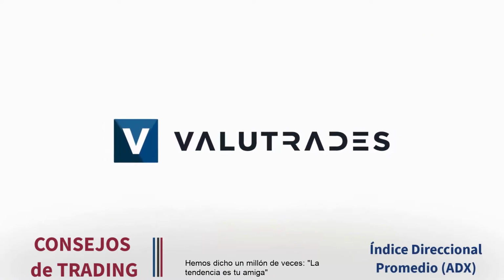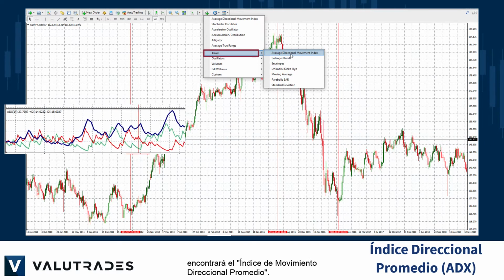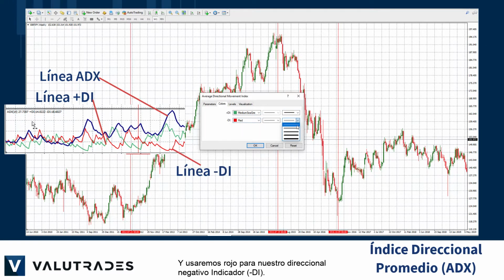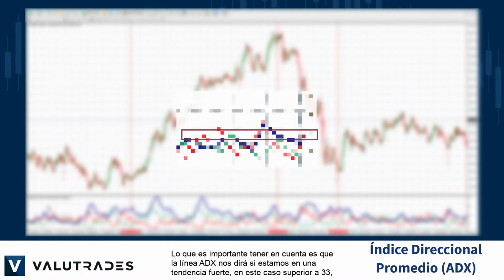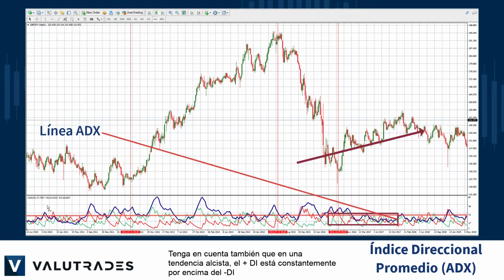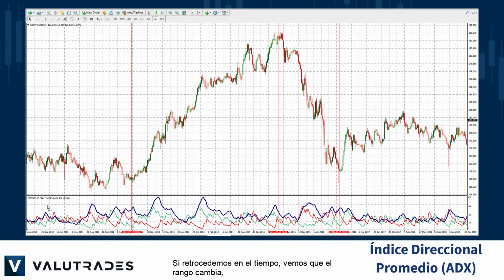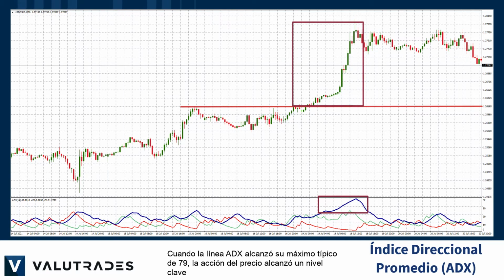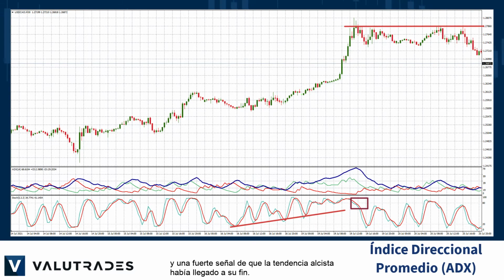Consejos de Trading: Uso del Indice Direccional Promedio (ADX) en MT4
¡Bienvenidos traders!

Hemos dicho un millón de veces: "La tendencia es tu amiga" y siempre es bueno para los operadores poder monitorear la fuerza de las tendencias alcistas y bajistas y saber cuándo podríamos estar ingresando a un mercado variable.

Para esto usamos el Índice Direccional Promedio (ADX).

Vayamos al grano directamente, en los indicadores de su plataforma MT4, en "Tendencia", encontrará el "Índice de Movimiento Direccional Promedio".

Observará que este indicador se remonta a 14 períodos.

La configuración predeterminada en MT4 a menudo es difícil de leer, así que establezcamos un color más oscuro para nuestra línea ADX y usaremos el verde para nuestro indicador direccional positivo (+ DI), y estableceremos una línea más gruesa, y usaremos rojo para nuestro direccional negativo. Indicador (-DI).

Entonces, podemos ver una tendencia alcista, una tendencia bajista y un mercado lateral o variable.

El rango máximo de cualquier ADX va de 0 a 100, pero no todos los instrumentos utilizan este rango completo.

En este caso, podemos ver que el rango va de 0 a 67, por lo que 33 sería aproximadamente nuestro punto medio.

Lo que es importante tener en cuenta es que la línea ADX nos dirá si estamos en una tendencia fuerte, en este caso superior a 33, pero no nos dirá si estamos en una tendencia alcista o bajista.

Podemos ver que, en esta sección, la línea ADX es consistentemente inferior a 33 y, a menudo, a 16, lo que indica un mercado en rango y la acción del precio lo confirma.

Tenga en cuenta también que en una tendencia alcista, el + DI está constantemente por encima del -DI y, por el contrario, en una tendencia bajista, el + DI está constantemente por debajo del -DI.

La línea ADX refleja la diferencia entre + DI y -DI y, en el mercado menos volátil, las tres líneas corren muy juntas.

Si retrocedemos en el tiempo, vemos que el rango cambia, por lo que deberá comprender los puntos máximos para cada instrumento que opere.

ADX funciona en cualquier marco de tiempo y aquí tenemos una situación en el gráfico de 30 minutos del USDCAD donde, cuando la acción del precio rompió la resistencia, el + DI subió por encima del -DI y la línea ADX se elevó para confirmar una tendencia fuerte.

Cuando la línea ADX alcanzó su máximo típico de 79, la acción del precio alcanzó un nivel clave y las tres líneas cambiaron de dirección, esto nos dio la oportunidad de cerrar la operación cuando la tendencia alcista había llegado a su fin.

Podemos confirmar esto usando otro indicador como el Oscilador Estocástico donde también tuvimos una indicación alcista durante la tendencia alcista y una fuerte señal de que la tendencia alcista había llegado a su fin.

Eso es todo por ahora. Feliz trading con Valutrades, nos vemos pronto.

Los CFD y FX son productos apalancados y su capital puede estar en riesgo.